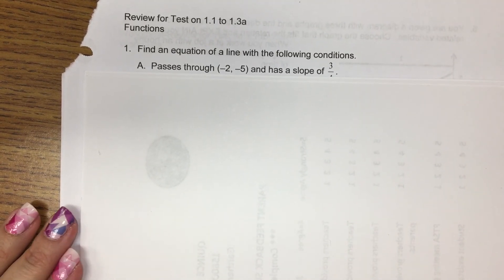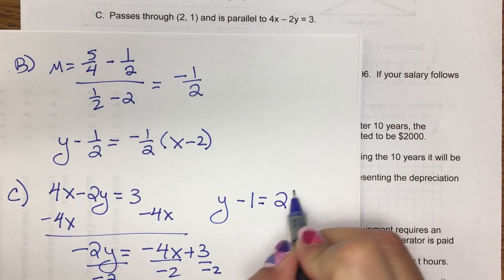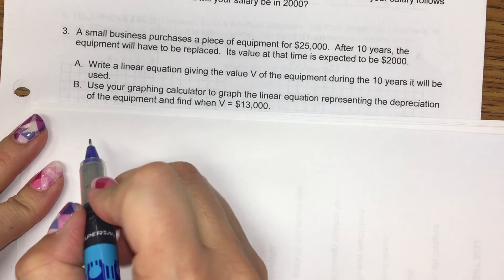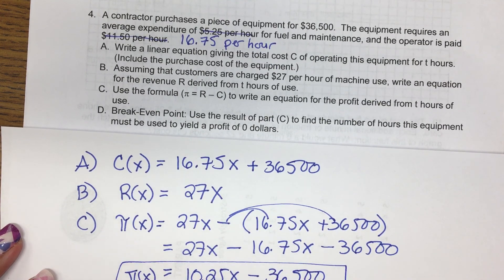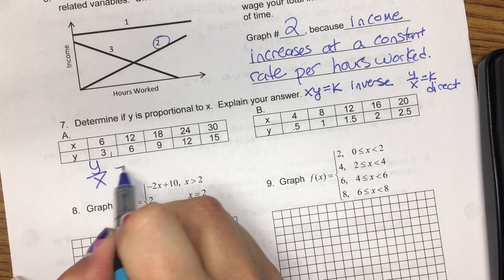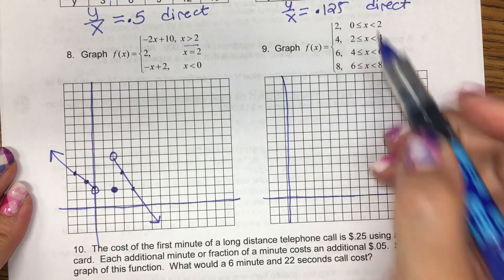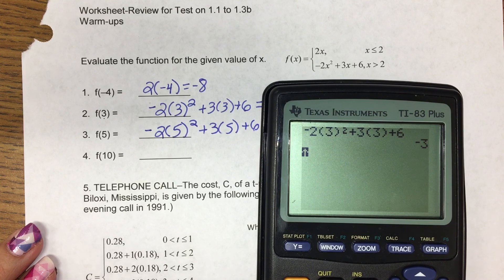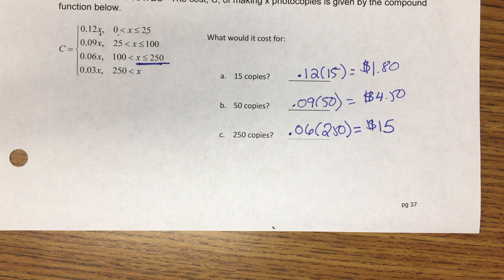Unit 1 Test Review Linear Functions